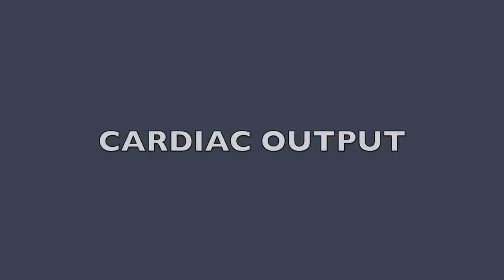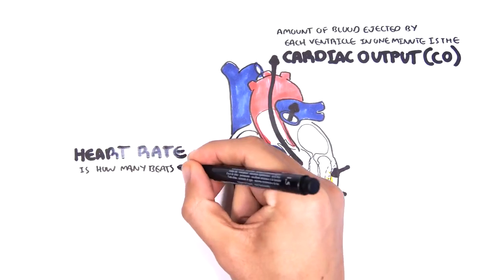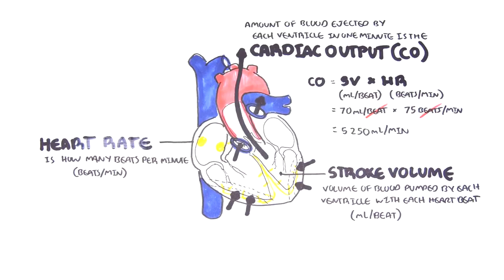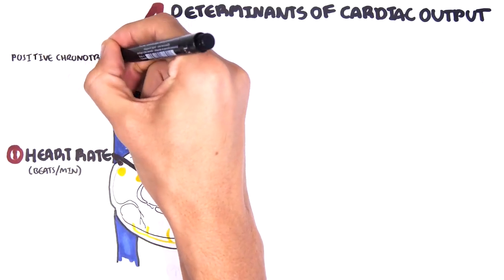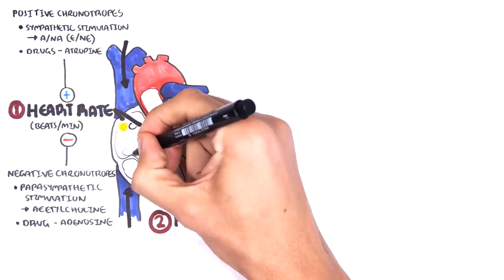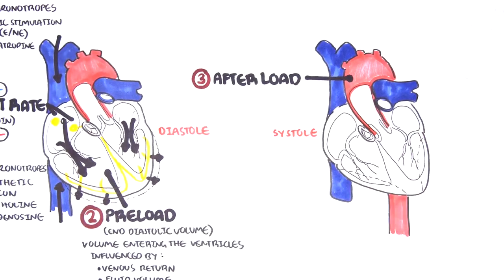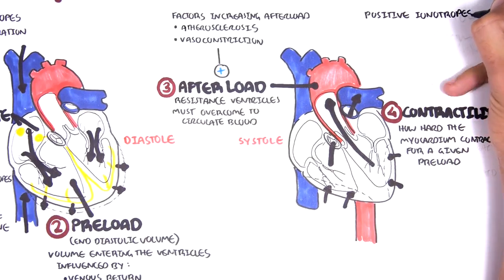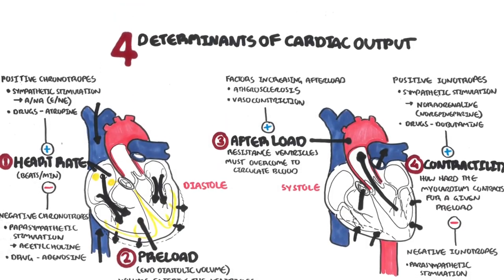Cardiovascular System Physiology- Group B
Group B: Lourdes Batista, Javid Caballero, Alexandra Salazar, Helen Whitaker.